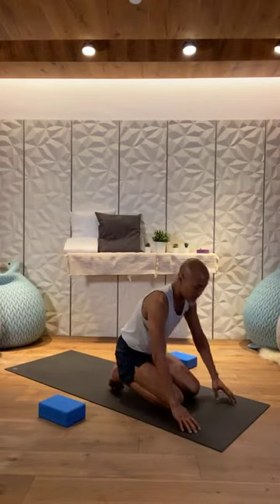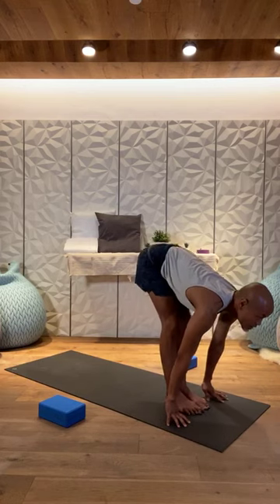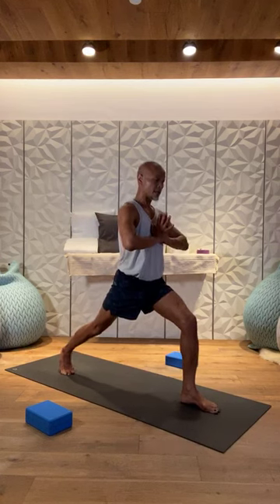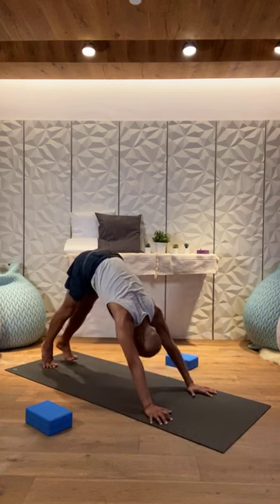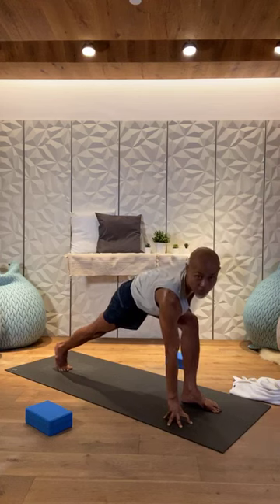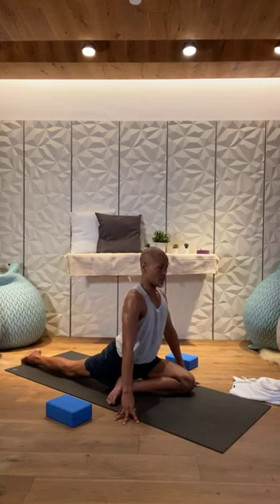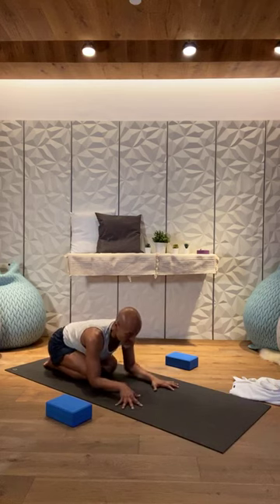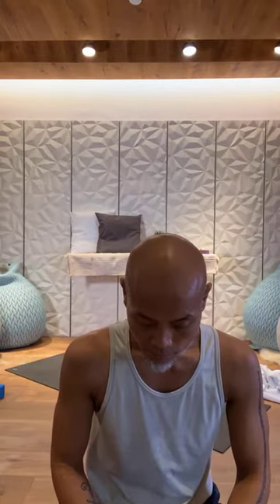[SG] Vinyasa Flow - Azmi on 29 March 2020 [Livestream on Instagram]